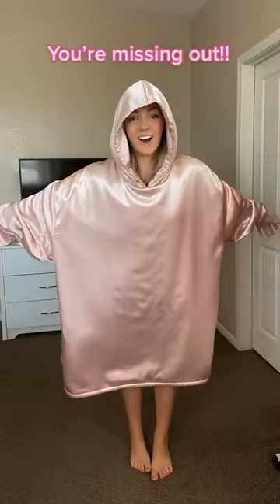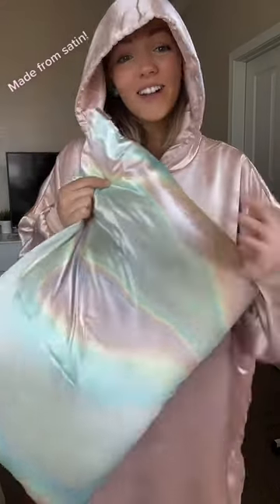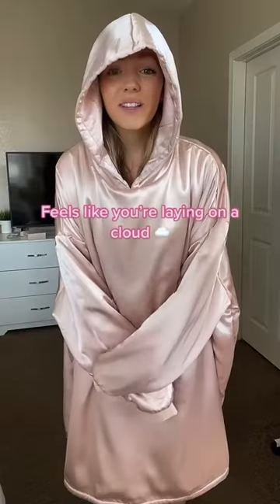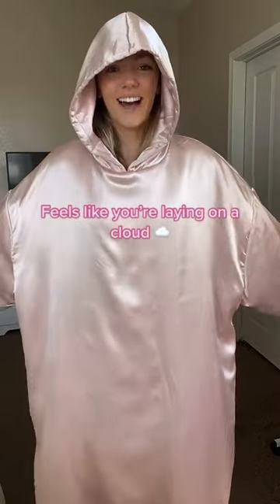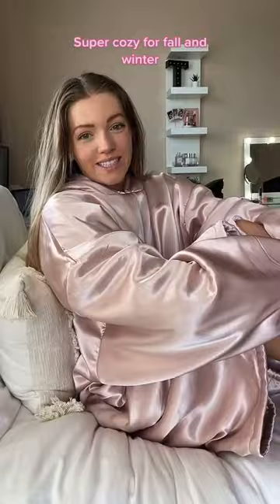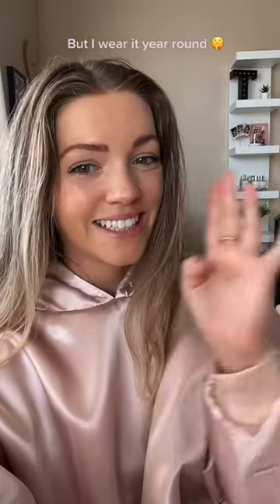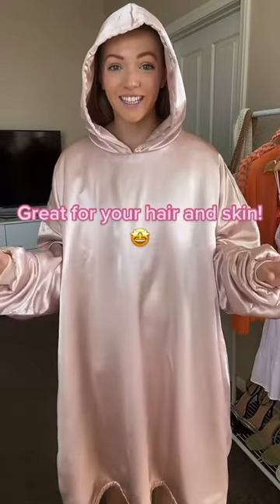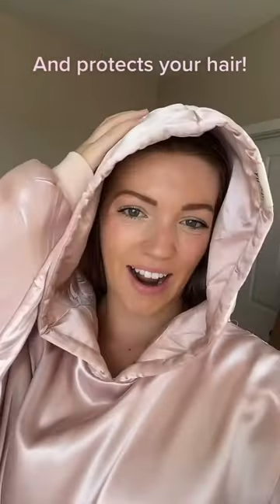Your NEW favorite product for fall! ⁠⁠✨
Check out the product we’re living in all fall! ? It’s perfect for self-care and R&R days! Who’s excited to join the glazeysquad?!